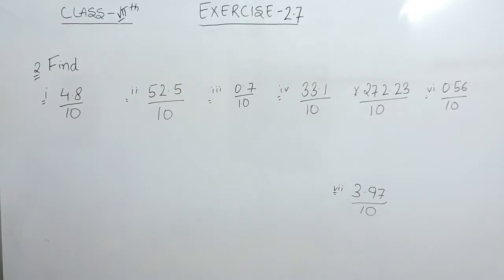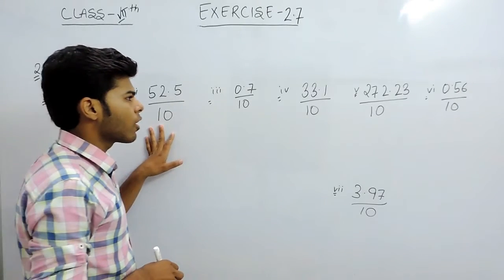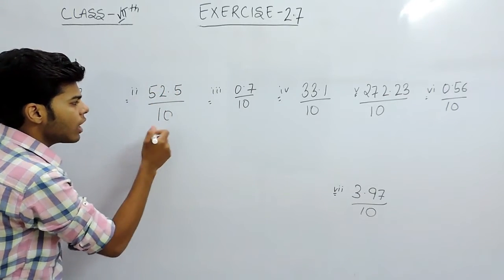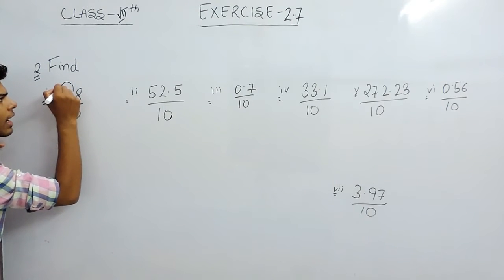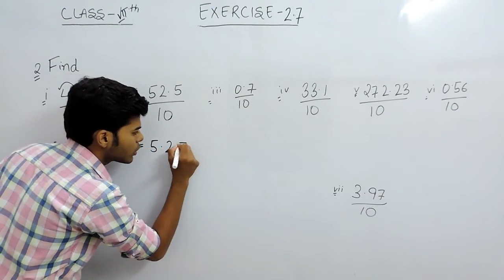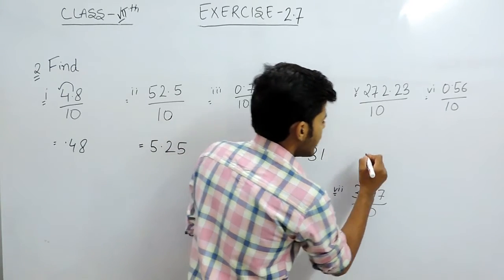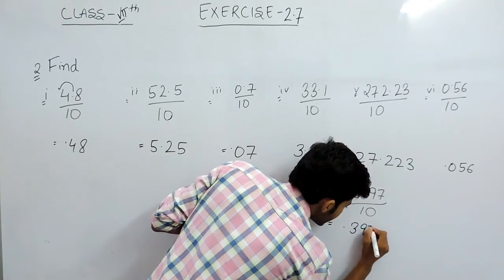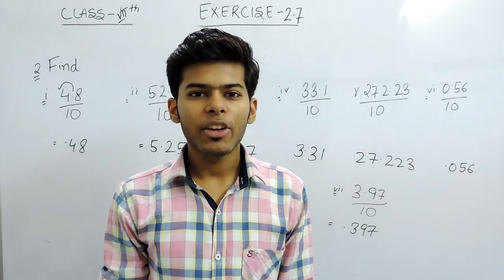Exercise 2.7 Questions 2 (i,ii,iii,iv,v,vi,vii) - NCERT/CBSE Solutions for Class 7th Maths